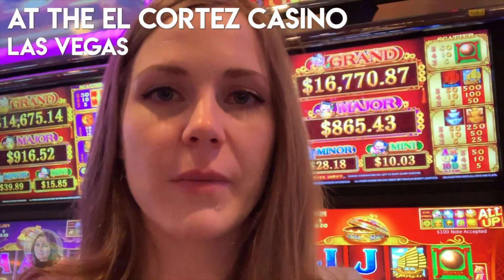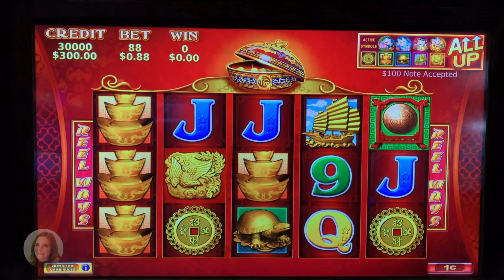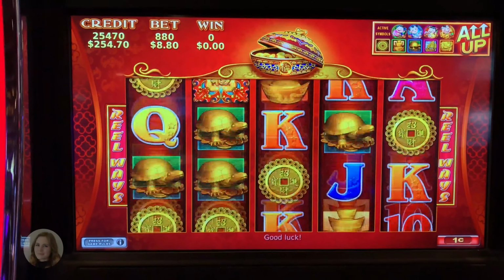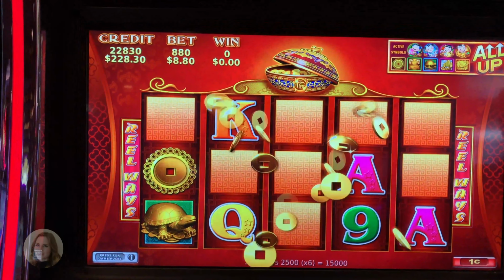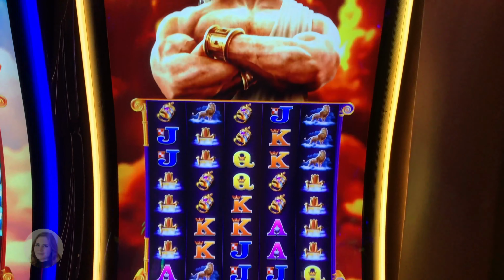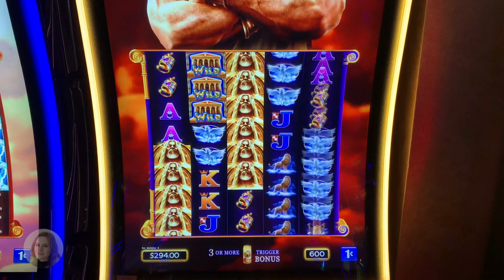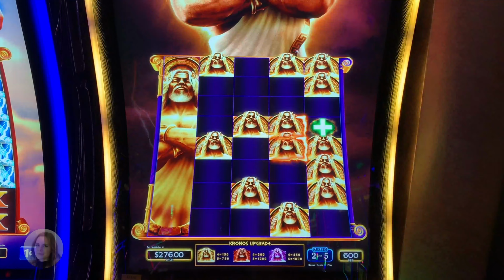Kronos Unleashed Slot Machine! Max Bet Features + Free Spins BONUS!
Got some Re-Spin Features and a BONUS on Kronos Unleashed at The El Cortez Casino in Las Vegas! Enjoy!!!

Mailing address!

Sarah Slotlady
279 Yonge St
Toronto ON
M5B 1N8